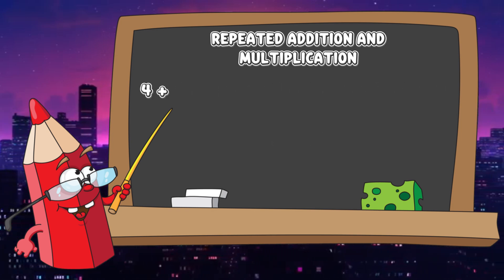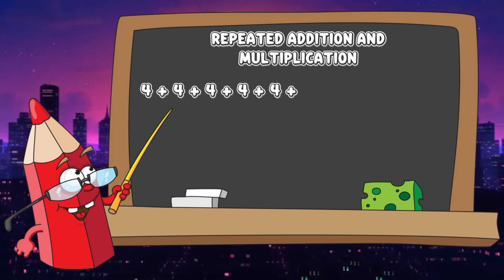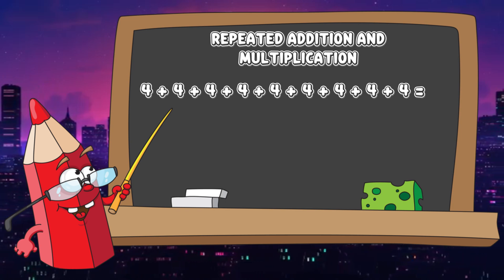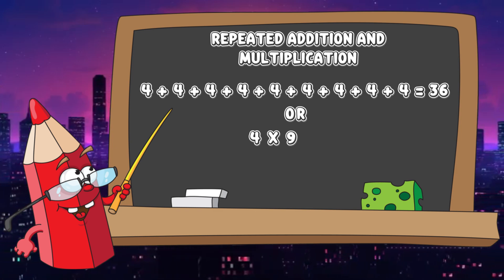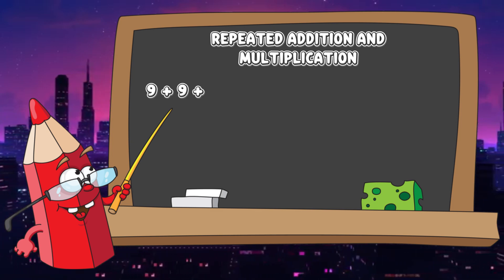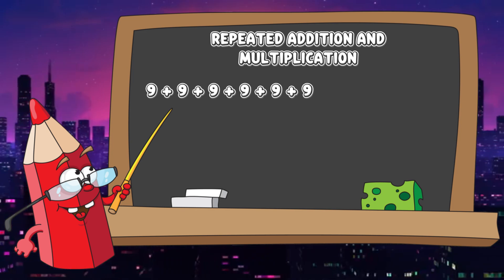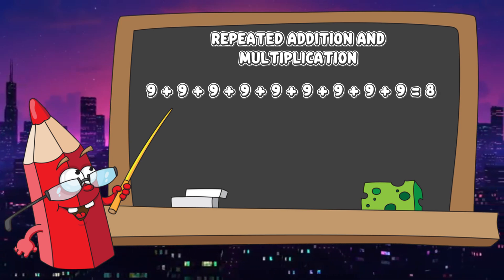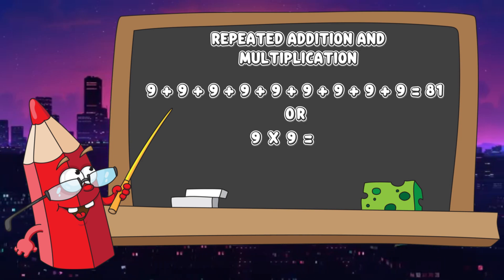SUM UP NUMBERBLOCKS 9 SQUARE NUMBERS | REPEATED ADDITION AND MULTIPLICATION | COLORART_ID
Hi everyone! Today, let's learn repeated  addition and multiplication using numberblocks square numbers.